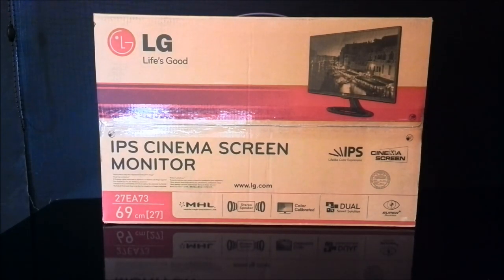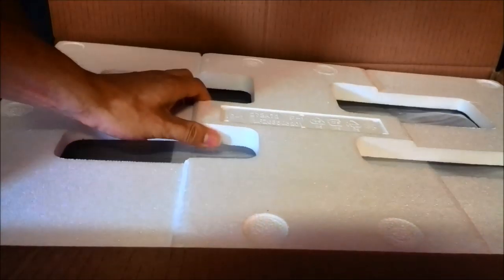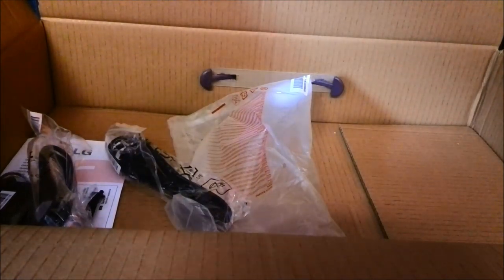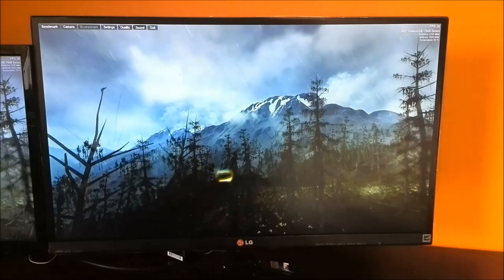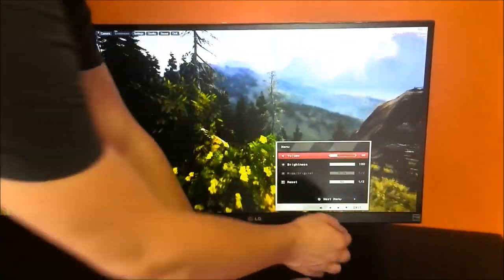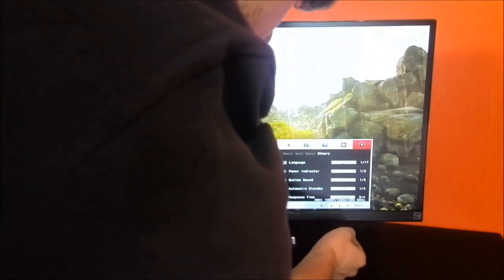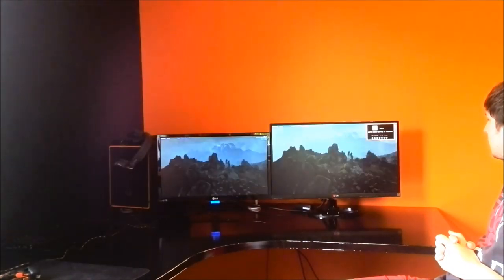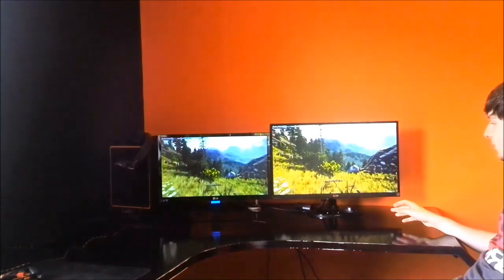LG 27EA73 review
Let's see what this LG 27EA73 27" monitor is like.